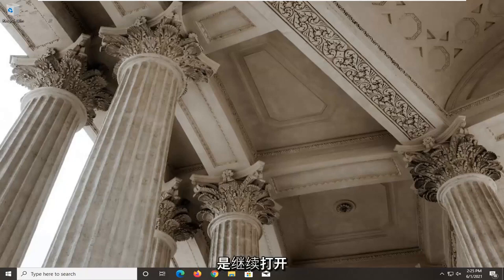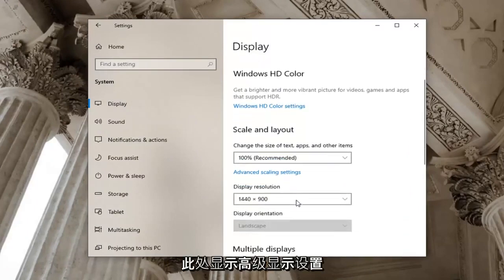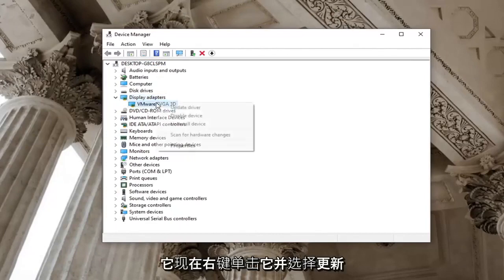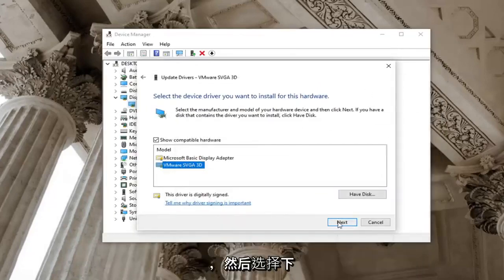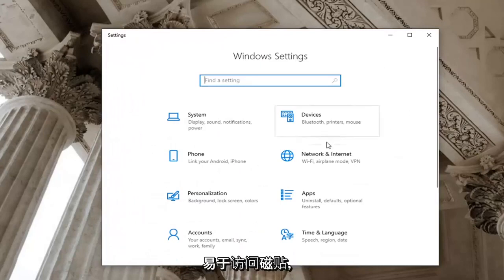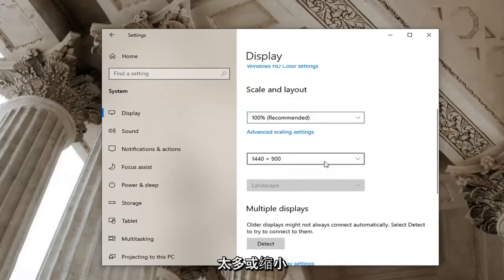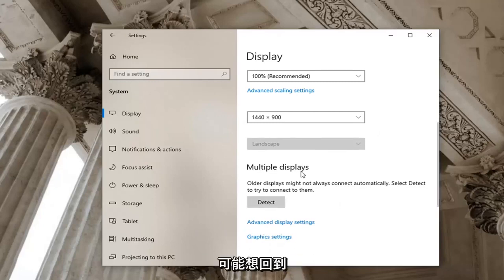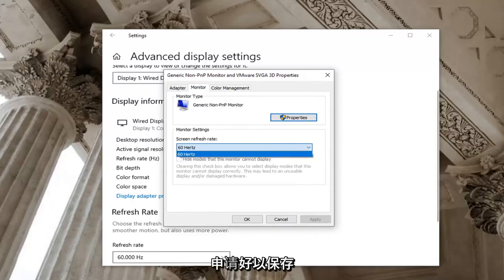如何在Windows 10/11上修复屏幕撕裂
如何修复 Nvidia 屏幕撕裂问题 [解决方案]

有没有想过在视频游戏过程中导致屏幕撕裂的原因是什么？当这种情况发生并且你最终输掉时，不断的口吃确实会让游戏失去乐趣。

屏幕撕裂是显示硬件在单个屏幕绘制中显示来自多个帧的信息/数据的地方。这通常发生在输入系统的视频与显示器的刷新率不同步时。在游戏过程中，这可能会变得非常烦人，并可能导致玩家失去游戏能力。

本教程中解决的问题：
NVidia 屏幕撕裂修复
NVidia 屏幕撕裂 windows 10
NVidia 屏幕撕裂 windows 11
NVidia 检查器屏幕撕裂
屏幕撕裂Nvidia控制面板

很常见的问题，屏幕撕裂是一种可能出现在 PC 显示器上的失真。当用户在其 PC 屏幕上的单个帧中看到多个帧时，它也会作为一个问题得到解决。屏幕撕裂通常发生在安装了显示硬件（例如显卡）的 PC 上。